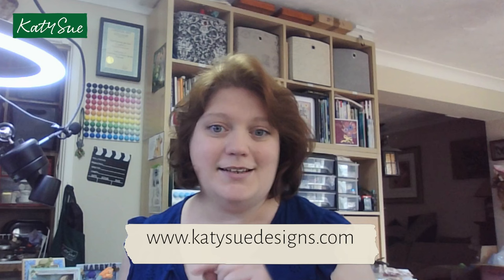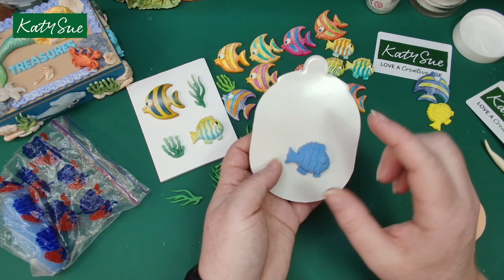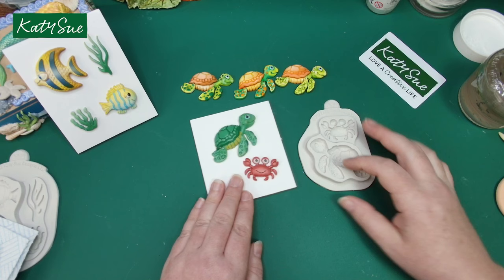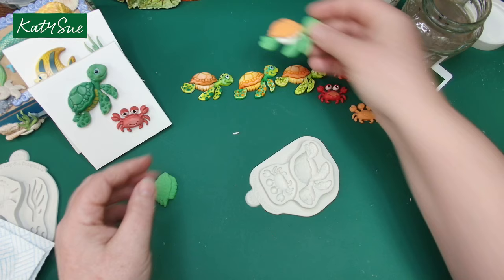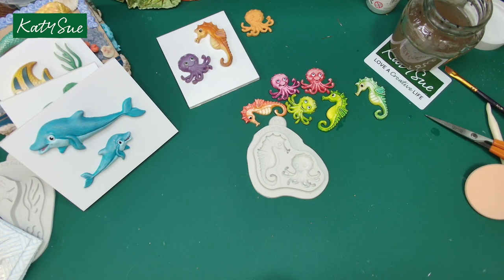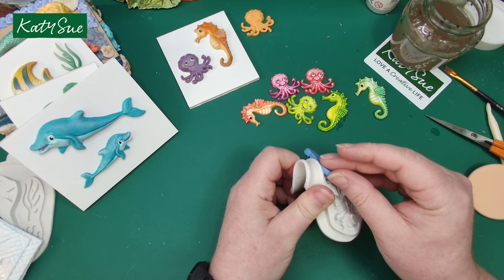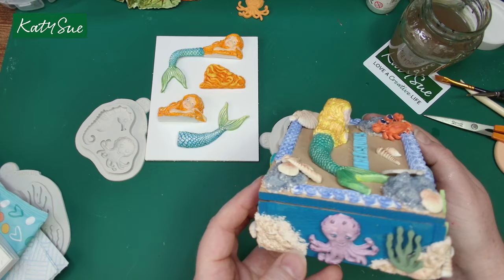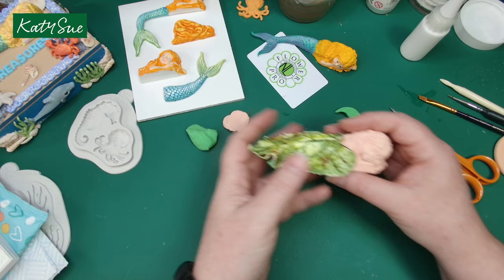Under the Sea Clay Crafting With Heather 🐬 Easy Techniques With Silicone Moulds & Air Drying Clay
🐬 Dive into the world of crafting with Heather Robertson as she demonstrates her easy-to-follow techniques for creating stunning under the sea-themed artworks using award-winning silicone molds and air drying clay. Watch as she brings to life adorable sea creatures, mermaids, and more, and learn helpful tips for painting and adding intricate details. Whether you're a beginner or an avid crafter, this video will inspire your creativity and help you make beautiful creations. Join us for an ocean of crafting fun!

🔖 Chapters:
00:00 Countdown to start
00:30 Introduction
05:18 How to use use fish, crabs, turtles moulds with clay
11:57 Painting techniques
27:29 Using a cocktail stick or dotting tool for painting eyes on the figures
32:41 Reshaping and manipulating figures while clay is still wet
36:08 Applying iridescent paint to create an underwater shimmer effect
38:20 Demonstration of using clay with octopus and seahorse moulds
43:22 Adding layers of paint to create a two-tone effect on the turtle figure
51:40 Make a 3D mermaid with a food safe mould